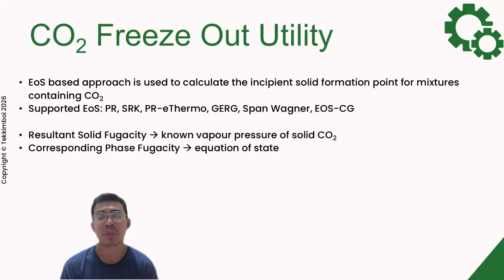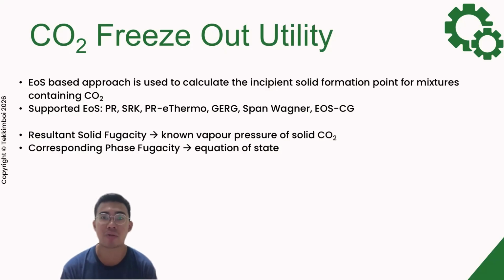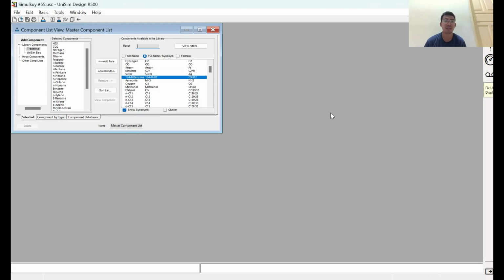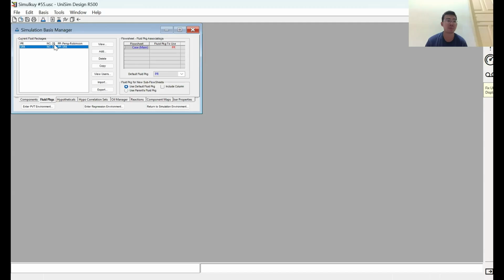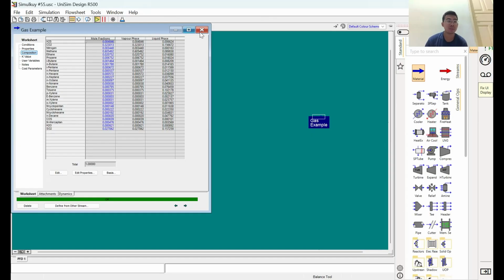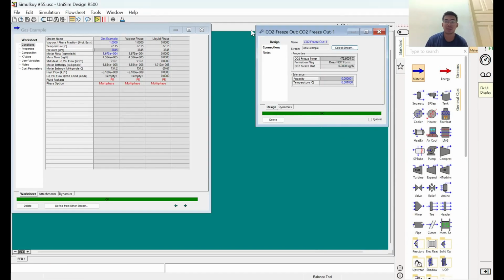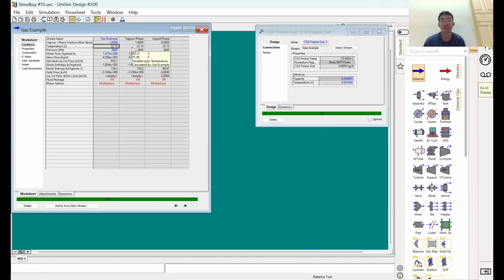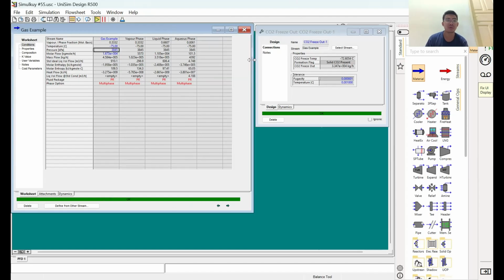Simulkuy #55 | CO2 Freeze Out Utility (Simulation Utility Special Series)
As the continuation of simulation utilities series, let's learn about CO2 freeze out utility. It is one of the most useful utilities for cryogenic simulation.